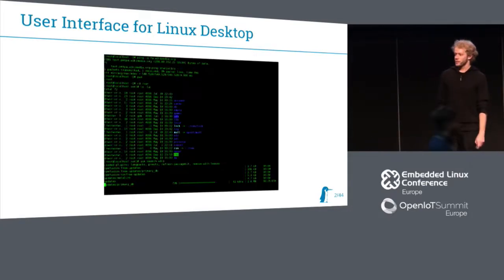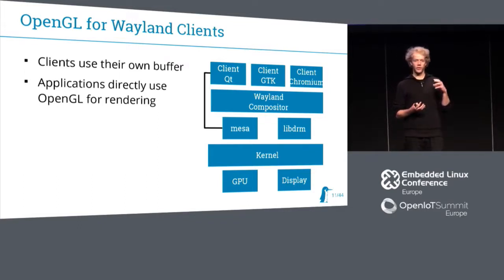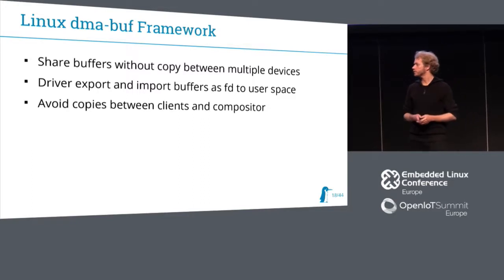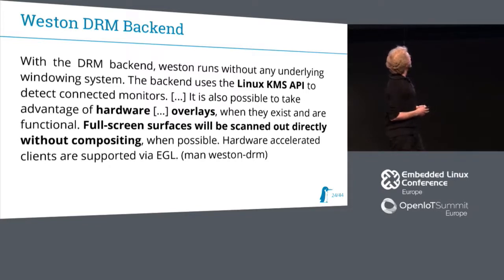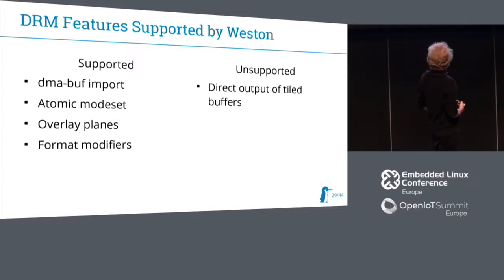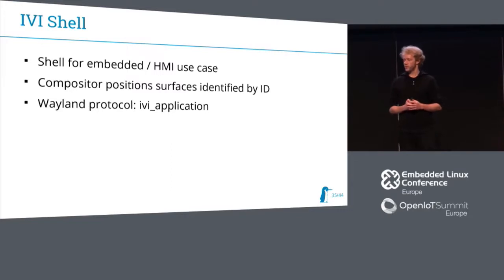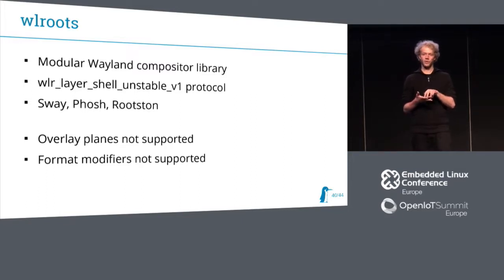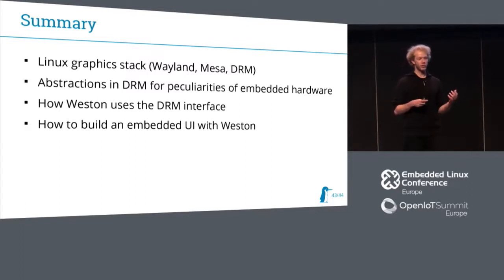The Modern Linux Graphics Stack on Embedded Systems Michael Tretter, Pengutronix